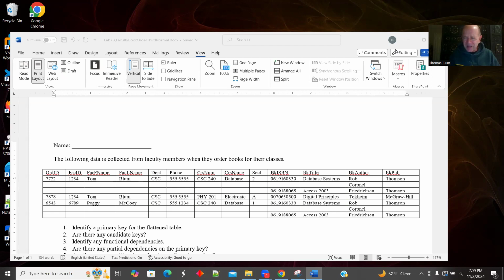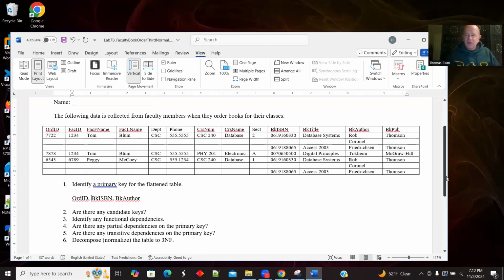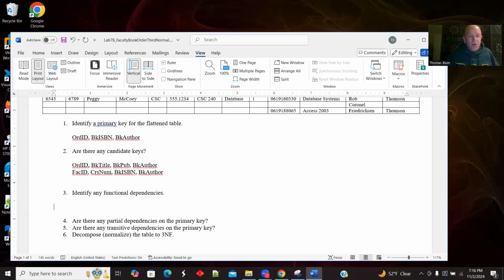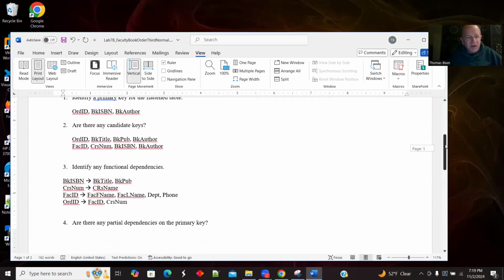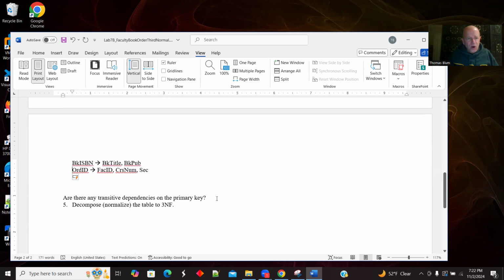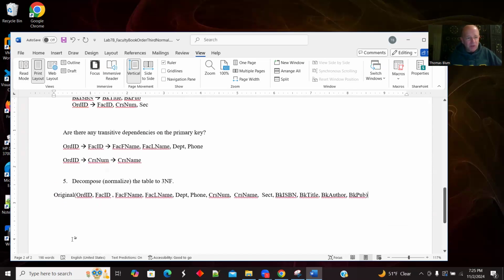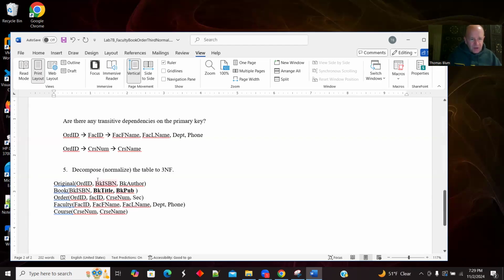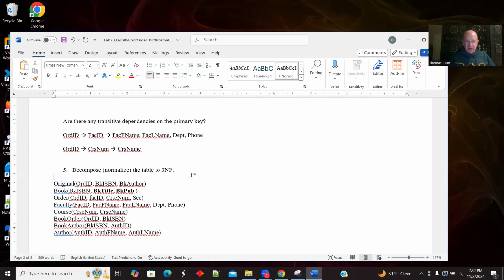Database Normalization Exercise: Book Order Example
In this video we go through a  Normalization exercise on a Faculty Book Order example.  We pick out a primary key for the flattened table.  We need book author (there may be more than one for a book). We need book (there may be more than one in an order). We need order (two different order may have the same book). We also consider a candidate key with order-id replaced by faculty-id and course-id. We identify some partial dependences and some transitive dependences,  Then we look at a decomposition to third normal form.